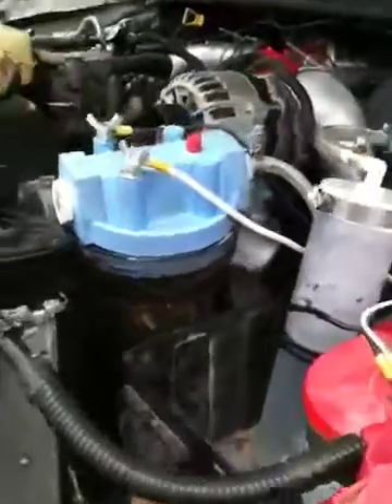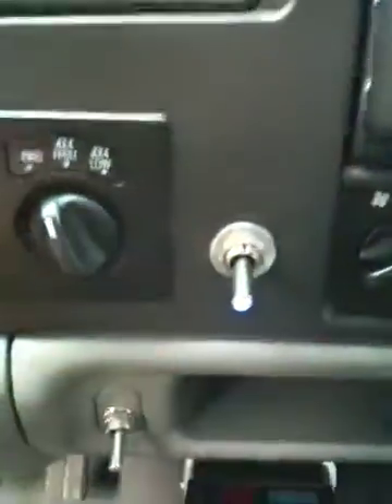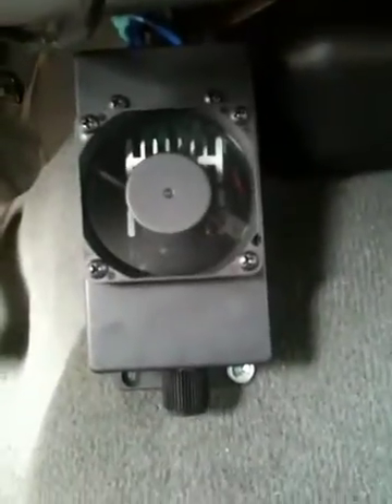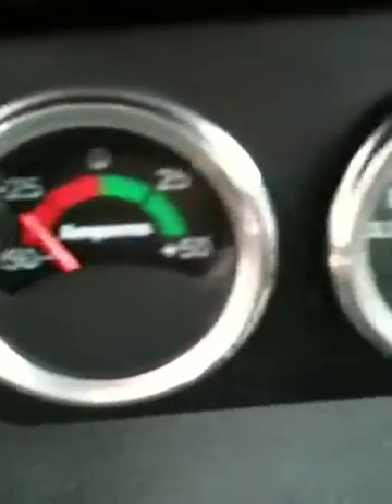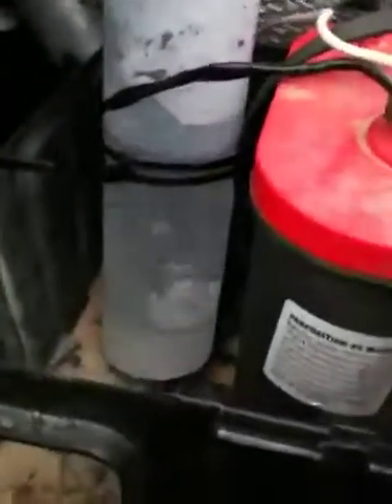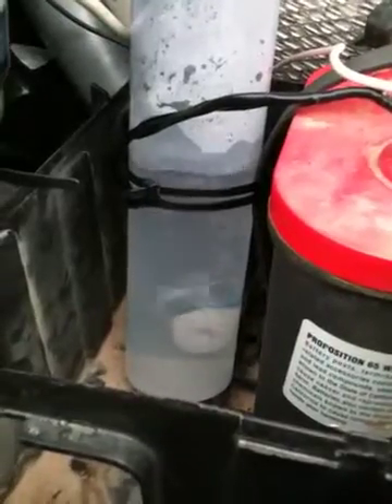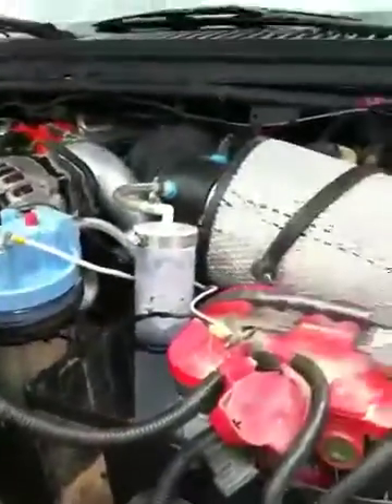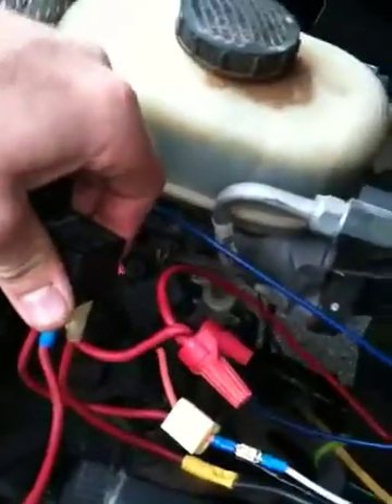F250 7.3 liter turbo diesel hybrid. Water as fuel.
This is my 7.3 powerstroke turbo diesel hybrid. What i did was create a HHO generator and run it on the truck. The generator breaks apart the H2O molecules using a chemical process called electrolysis into H, H, and O which is a gas. The system then uses this gas to aid in the burning of the diesel fuel within the cylinders. Im using water for fuel resulting in massive MPG gains as well as power.